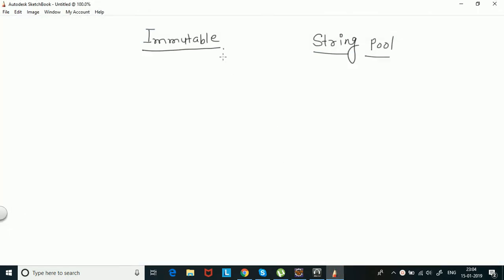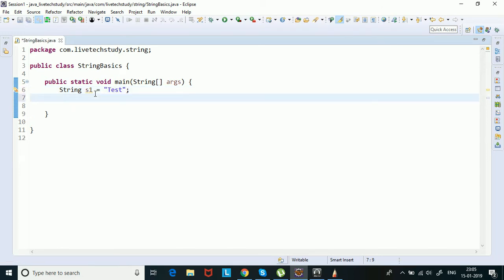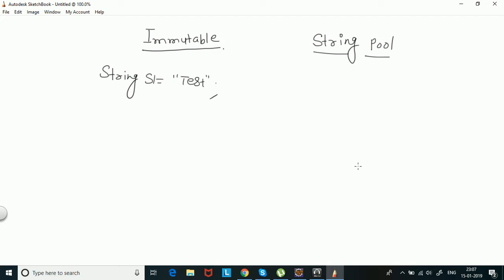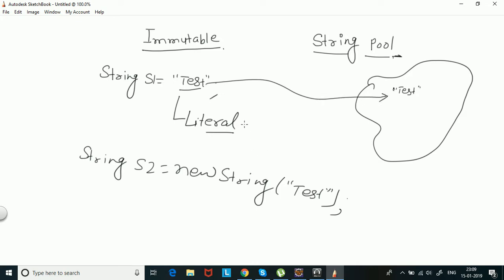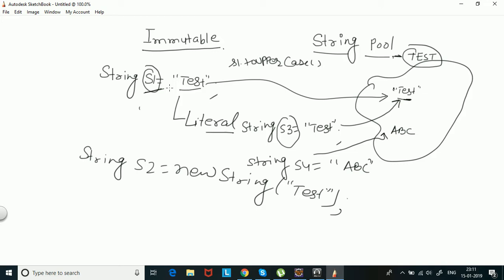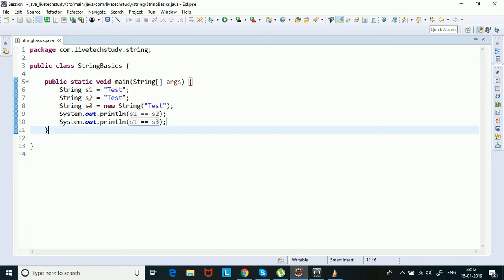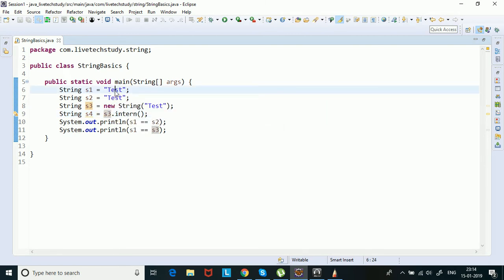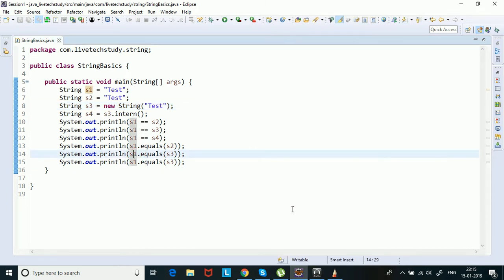String in Java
String Pool in Java.
Intern method of String Class in Java.